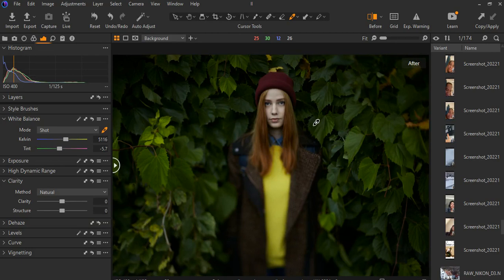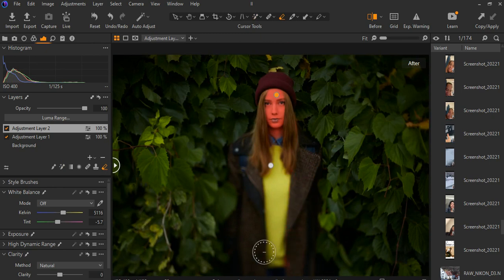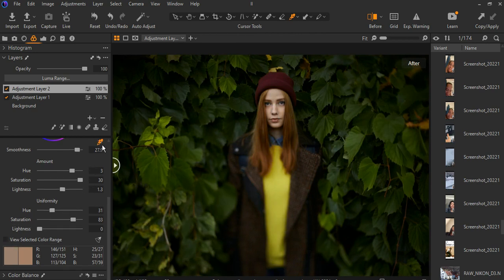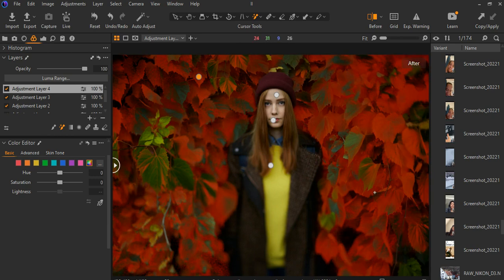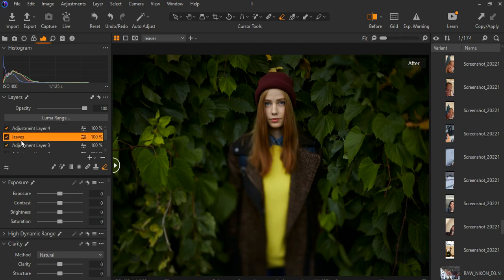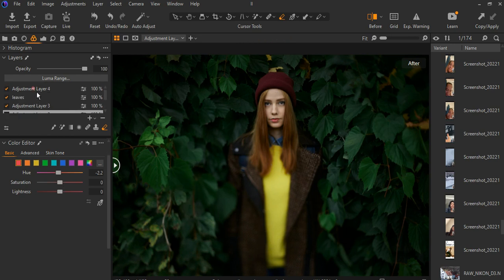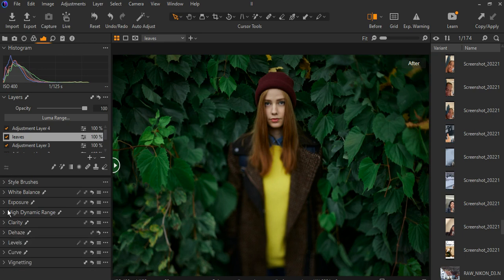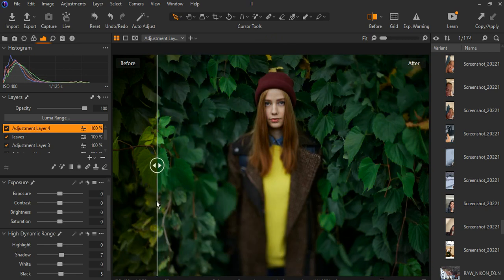Simple Photo Editing Steps You Can Use in Capture One to Fix Your Photos Before Using Photoshop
check out how to fix your photos with this easy steps in capture before you can take it to photoshop to create more stunning look.